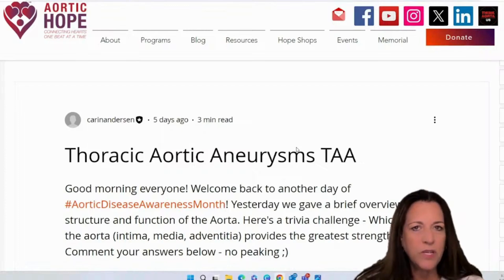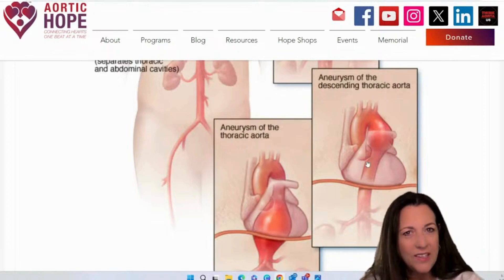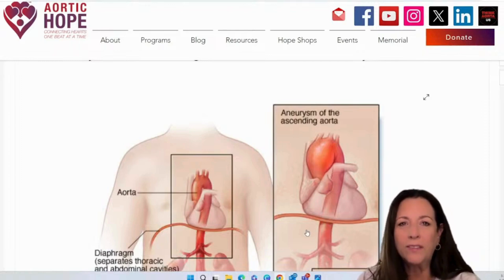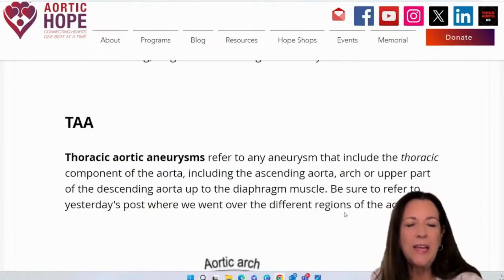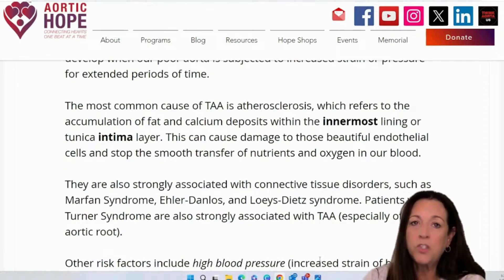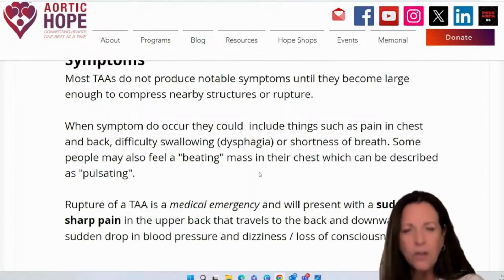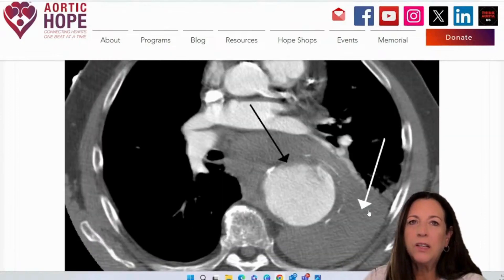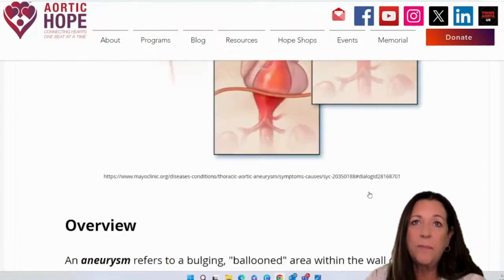AHTV Thoracic Aortic Aneurism (TAA) 09.03.2024 | Aortic Disease Awareness Month 2024